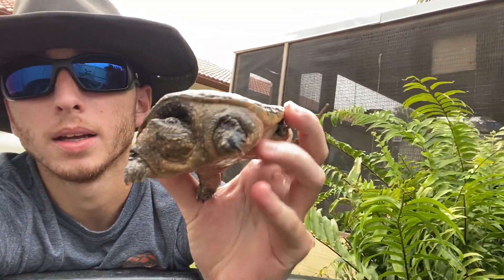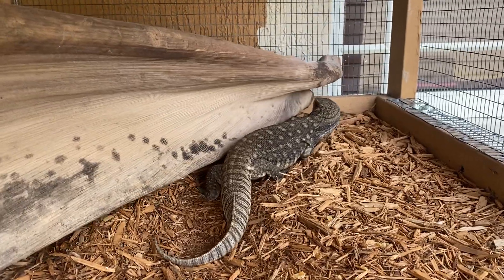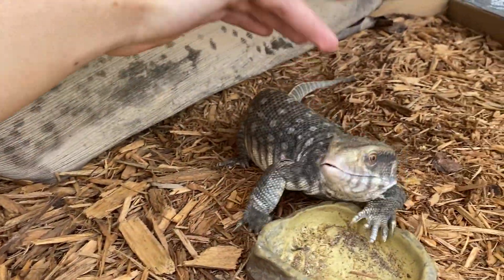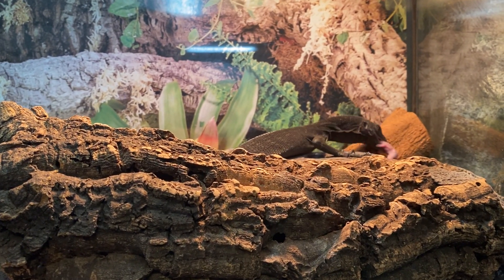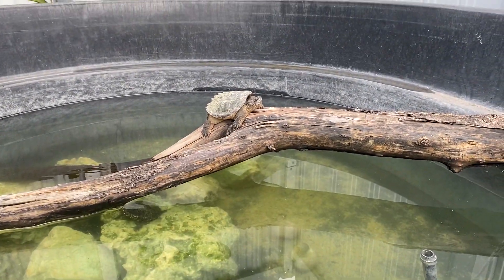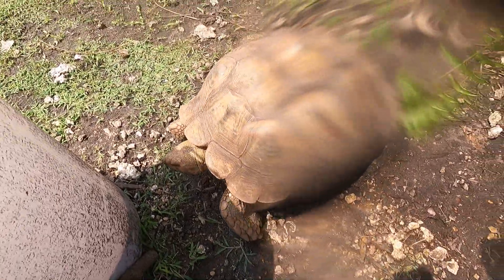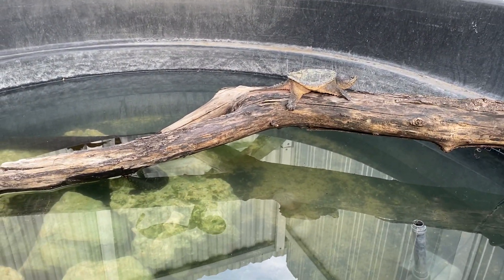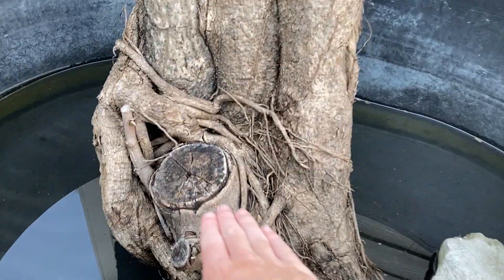Rat VS Common Snapping Turtle and Monitor Lizards